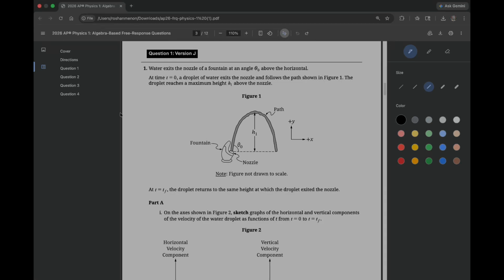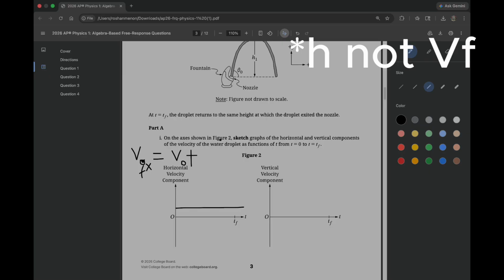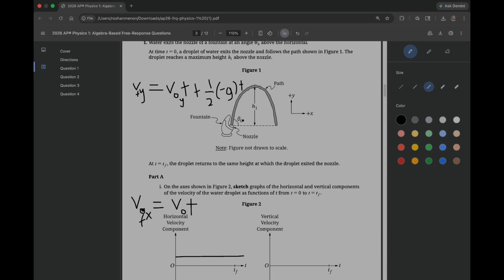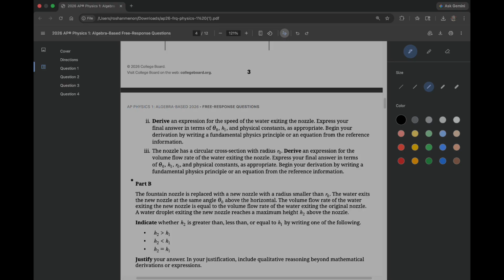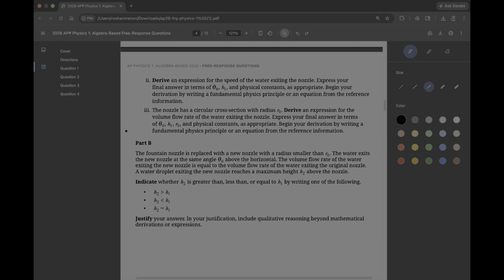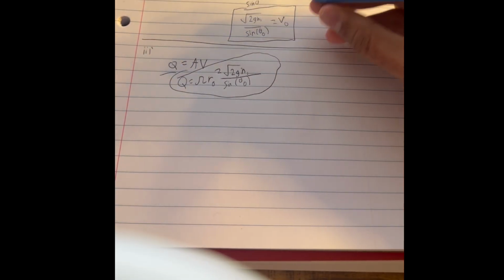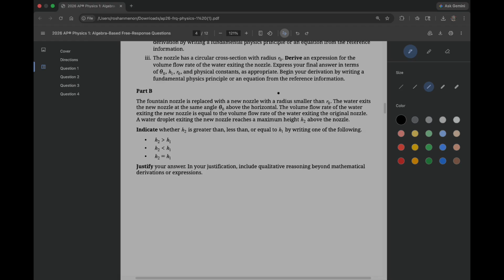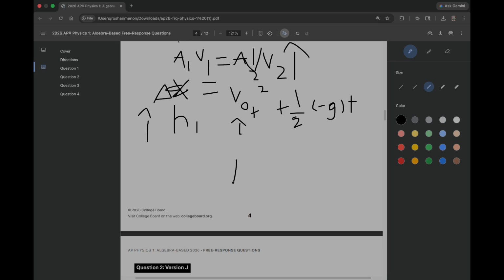2026 AP Physics 1 FRQ #1 | Math in Five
2026 AP Physics 1 FRQ #1
This one was pretty straight forward.
Remember the formulas for projectile motion